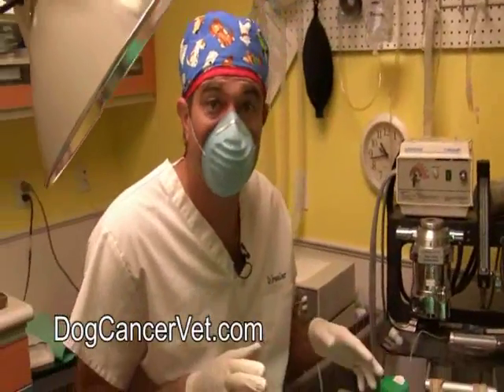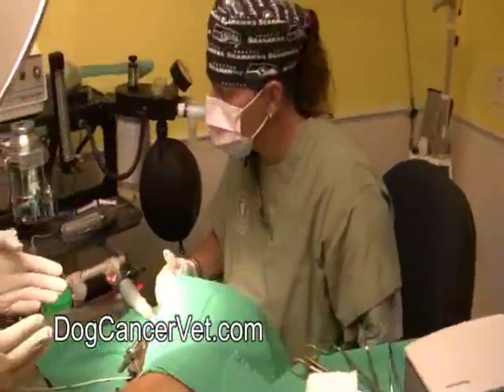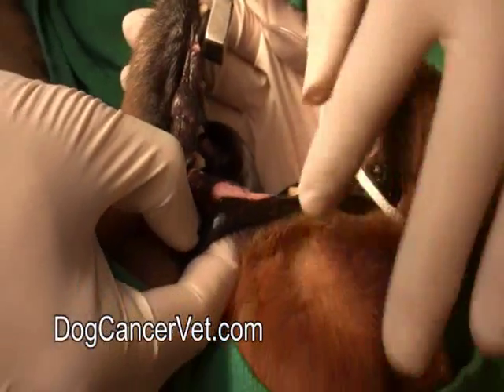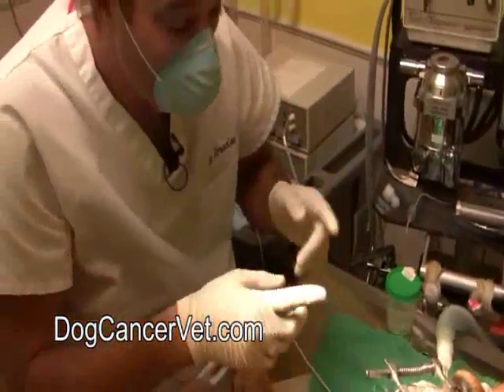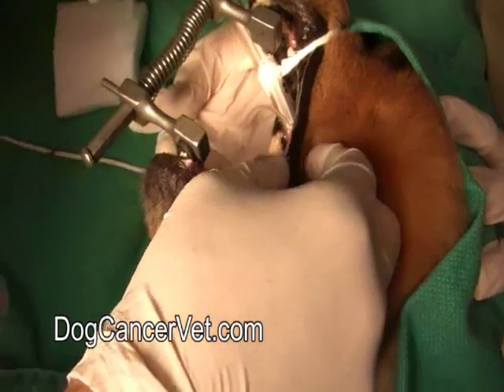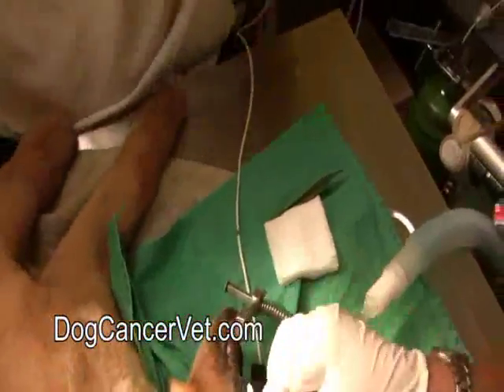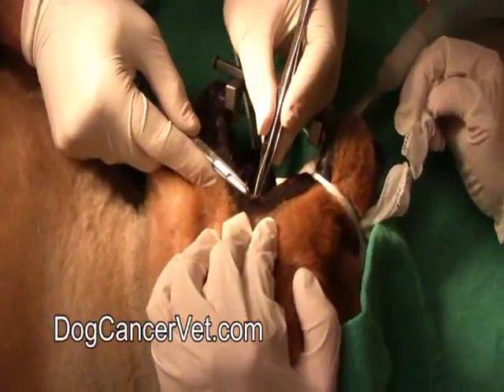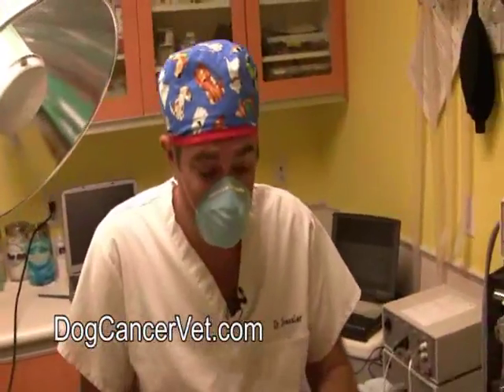dog cancer biopsy procedure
Dr. Demian Dressler, DVM, the dog cancer vet performs a biopsy of his dog, Bjorn, who may have cancer in his mouth.